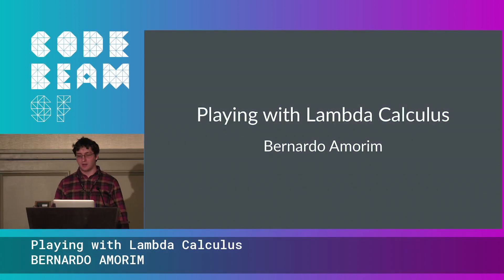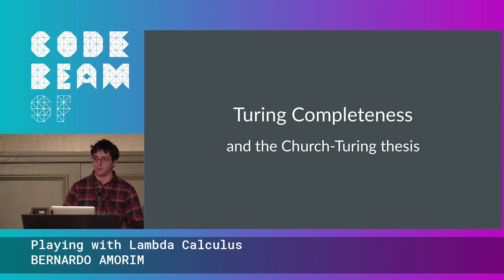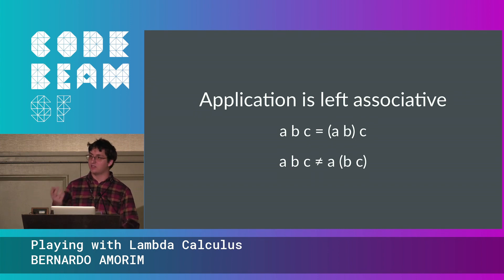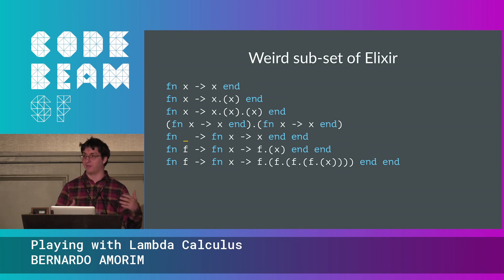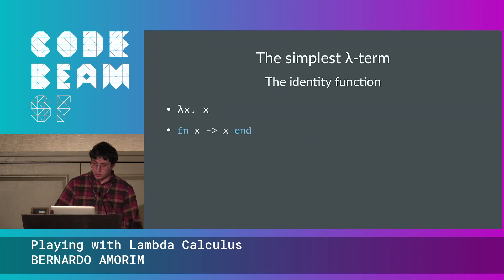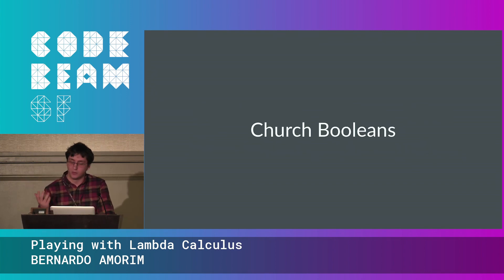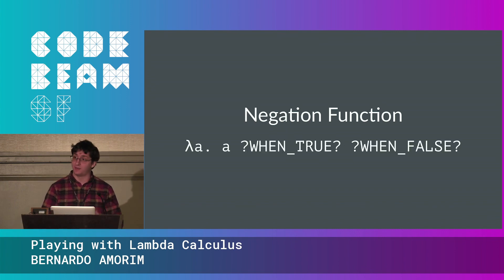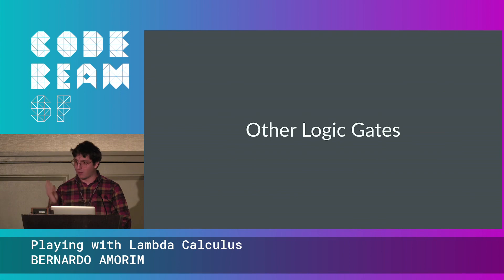Playing with Lambda Calculus - BERNARDO AMORIM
PLAYING WITH LAMBDA CALCULUS
by Bernardo Amorim

THIS TALK IN THREE WORDS:
lambda calculus reduction

ABSTRACT
We all learn a lot about Turing Machines and why it is an important model and its correlation to the microprocessors we have today. However, not everyone learn about another important model: Lambda Calculus. We'll learn a little bit about simple untyped lambda calculus, implement some data structures using only functions (no other Elixir data type) and hopefully have some fun.

THE SPEAKER - BERNARDO AMORIM
Built a bank using Elixir and created a Word to HTML converter in Ruby that also converted math formulas to MathML.

Bernardo started playing around with HTML and JS when he was 11. At age 14 learned PHP through WikiBooks so he could make his MU Online private server registration website and with 1 day running the server learned what SQL Injection is the hard way. Since then he has developer a lot of systems and occupied a range of roles, from intern to CTO of a small startup (also known as the solo developer). Currently he is working with Sunshine Cybernetics and learning about dependent typed languages, interaction combinators and lambda calculus while helping building tools for the next generation of developers.